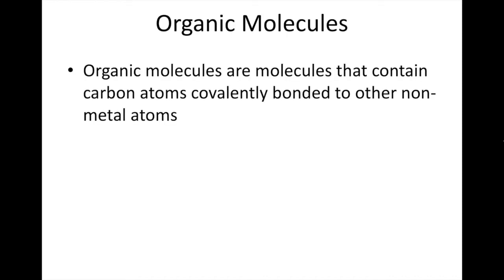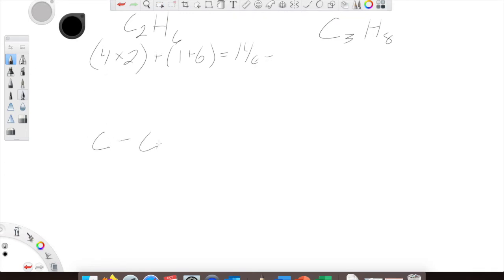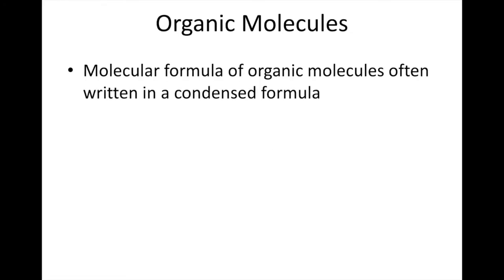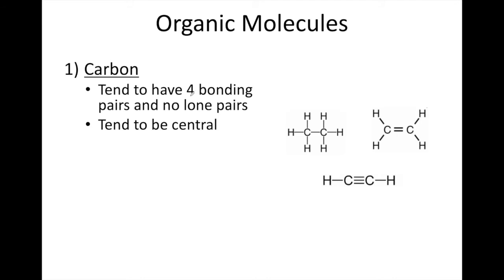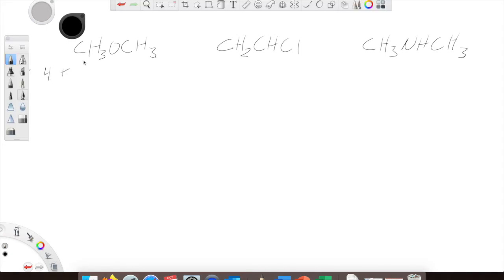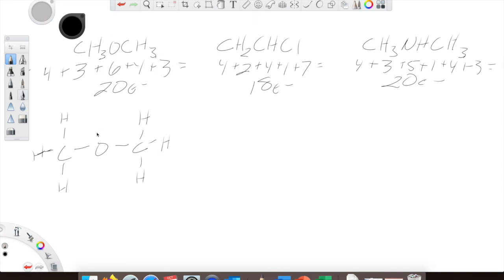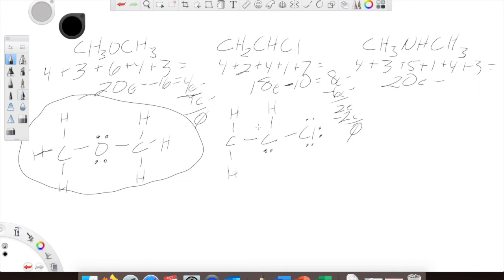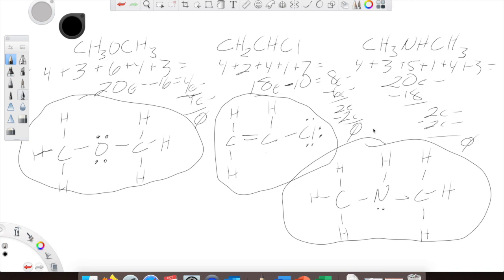Electron Dot Structures for Organic Molecules